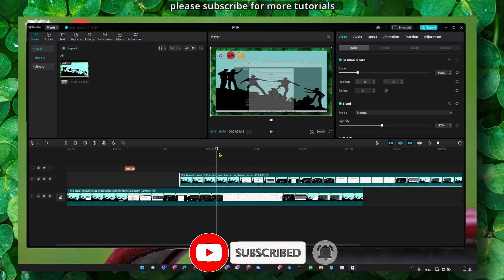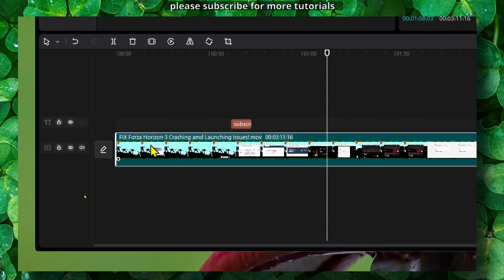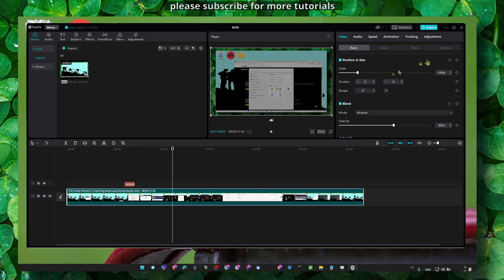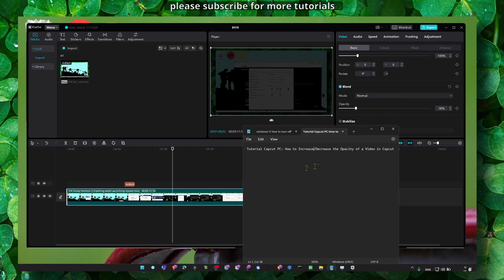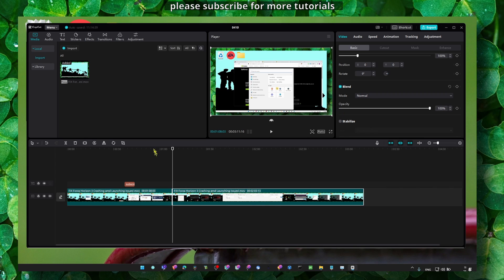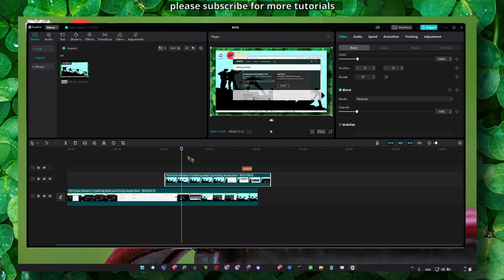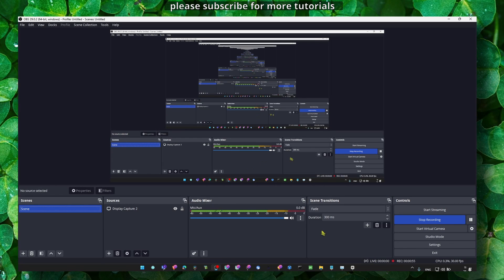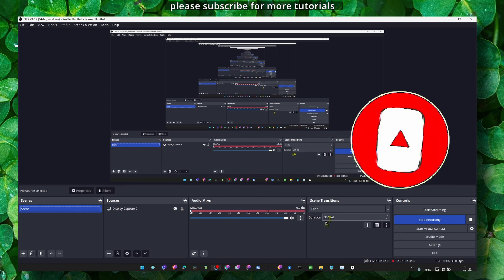Tutorial Capcut PC How To Increase/Decrease The Opacity Of A Video In Capcut PC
In this tutorial video, I will be providing a step-by-step guide on how to increase or decrease the opacity of a video in Capcut PC. By following along with me throughout the tutorial, you will learn how to effectively achieve the desired effect. Don't miss any essential steps, make sure to follow closely along with me.